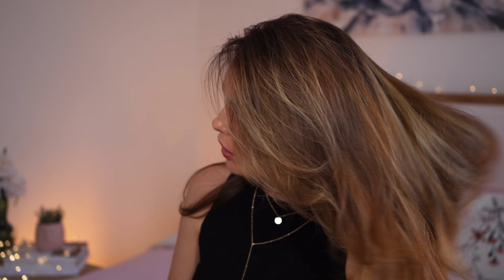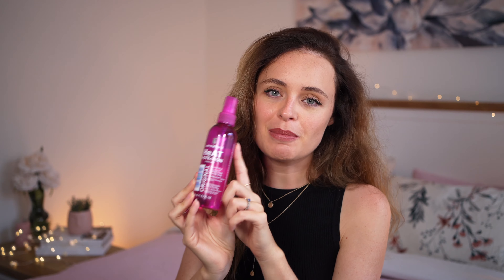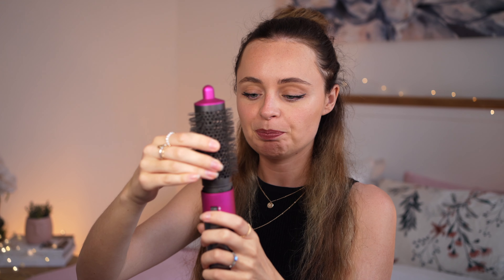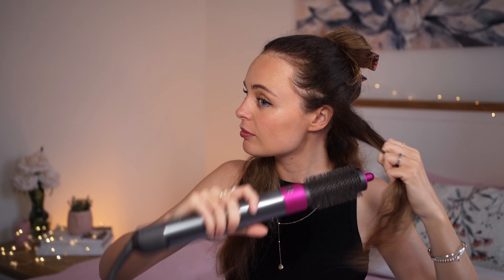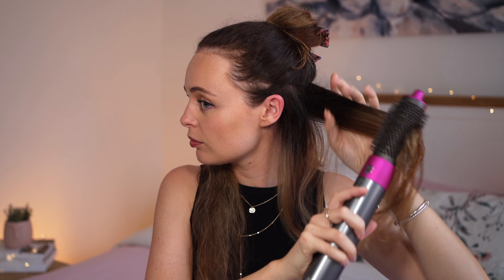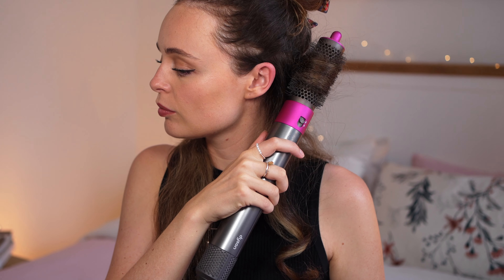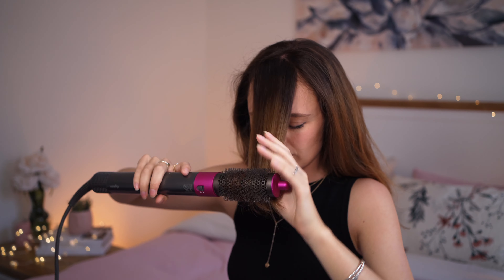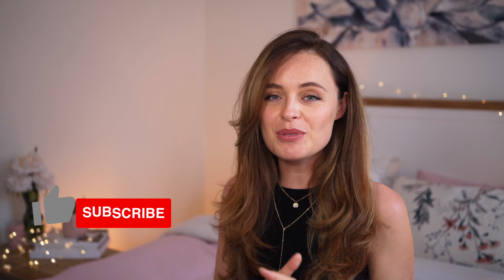90's Supermodel Blowout | Dyson Airwrap, ROUND BRUSH tutorial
⭐️ The Dyson Airwrap Course!

Hi lovelies, as requested by one of you fabulous ladies, I have made a hair tutorial to show YOU how to style your hair with a 90's Super Model BLOWOUT using... the Dyson Airwrap, round brush attachment.

Shop the hair products I use:
- FOR FRIZZ & SHINE
- LEAVE-IN CONDITIONER
- SHAMPOO & CONDITIONER
- FOR SPLIT ENDS
- HAIR MASK
Heat Protection Spray
L'ORÉAL Super Blow-dry Cream
Tangle Teezer The Wet
Frizz Ease leave in conditioner
My go to Hairspray
Olaplex shampoo & conditioner
Camera gear: 📸
- Camera Sony A7III
- YouTube Lens - Sony 24mm 1.4 GM
- Favourite daily all round lens - Sony 35mm 1.8
- Medium telephoto - Sony 85mm 1.8